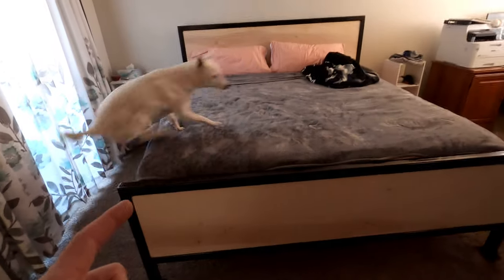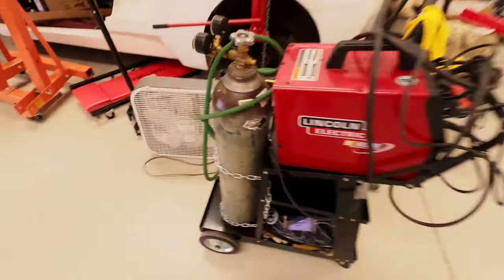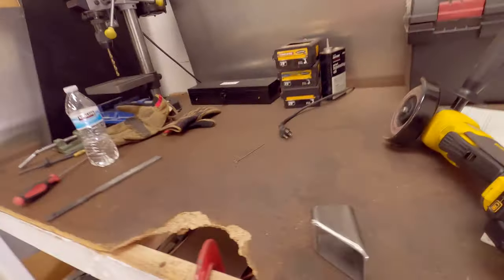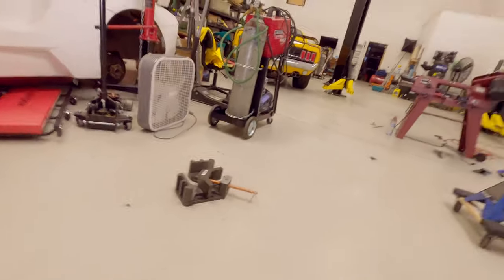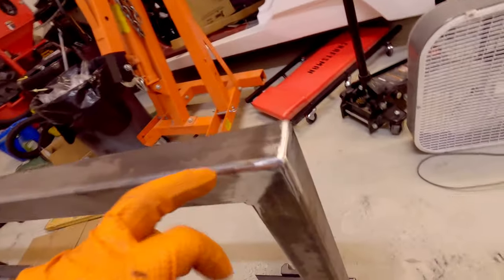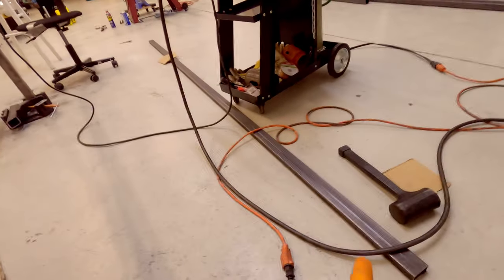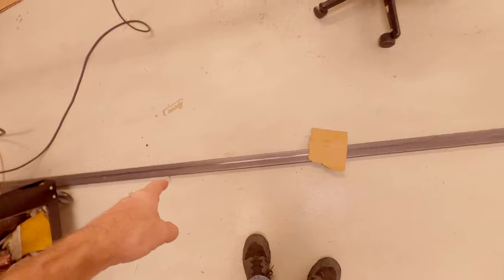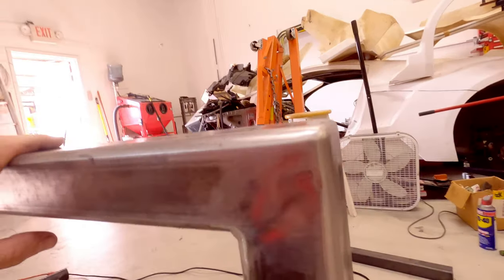Modern Bed Frame Build. Metal and Wood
I build a metal and wood bed frame from scratch! It is made with 2 by 2 square tube and birch wood. In part one, I build the foot board. This is broken in to several episodes to allow for details.

She No Dull Beat: Nana Kwabena
Find Your Way: Nana Kwabena
Shadowing: Corbyn Kites